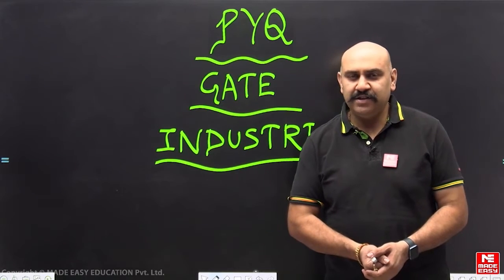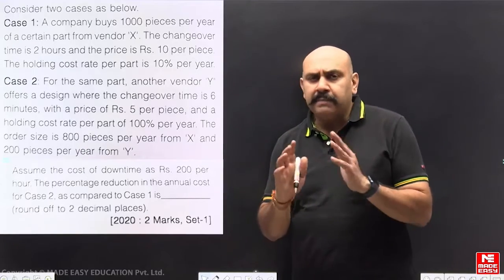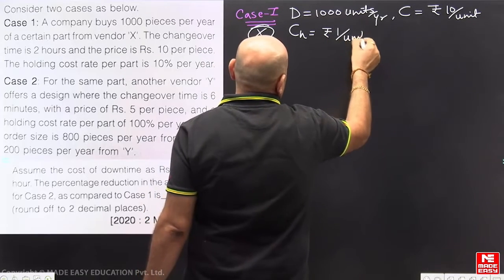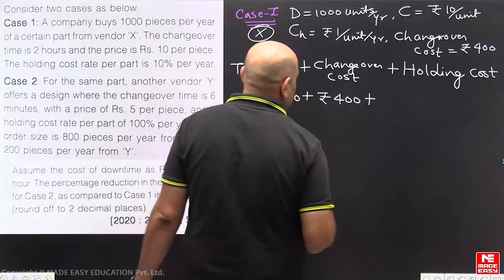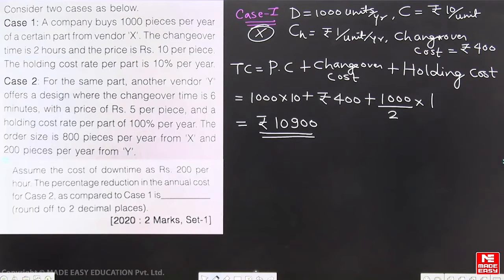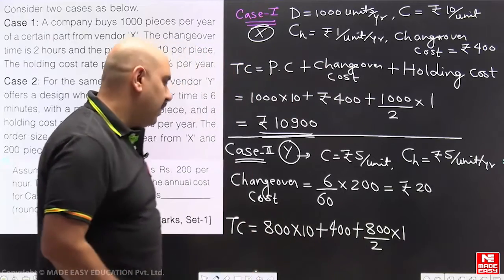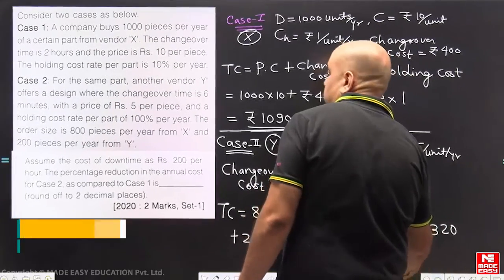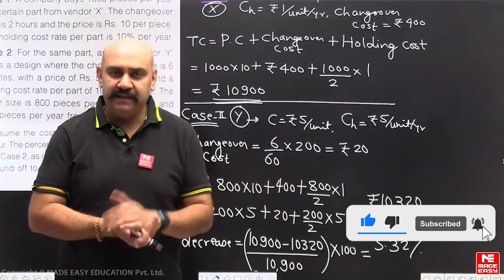Previous Year Question for GATE| Inventory Control | Industrial Engineering | MADE EASY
In today's video, we have Saurabh Pande Sir, one of the most renowned and experienced faculties at MADE EASY. He will simplify the topic of Inventory Control in the Industrial Engineering subject for the GATE 2024 examinations.